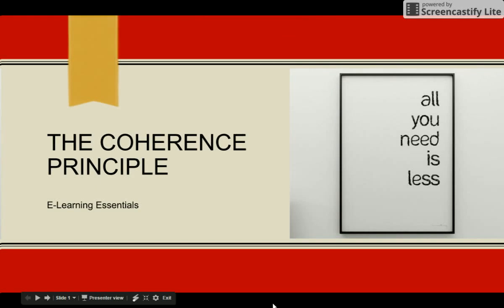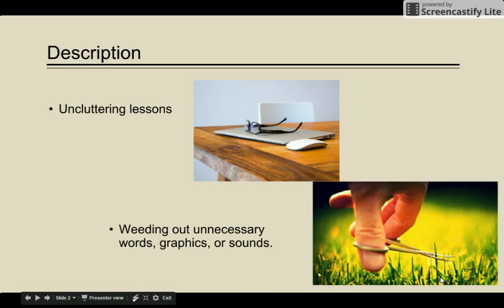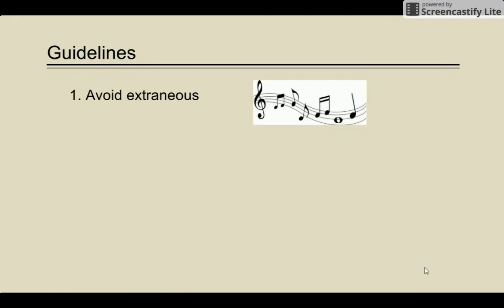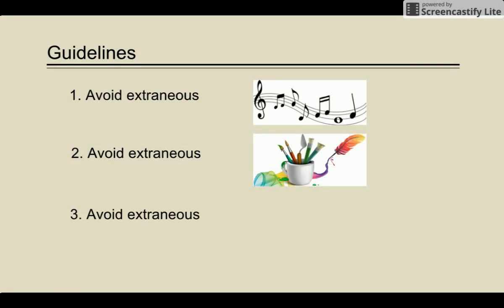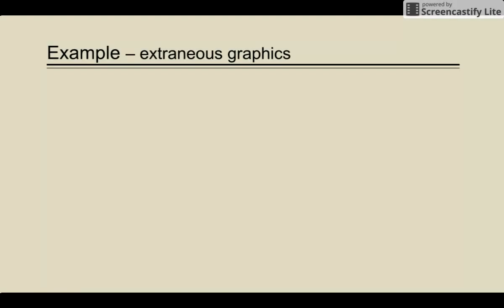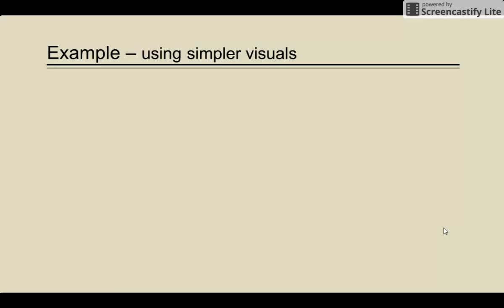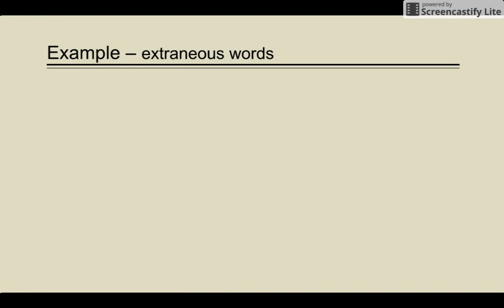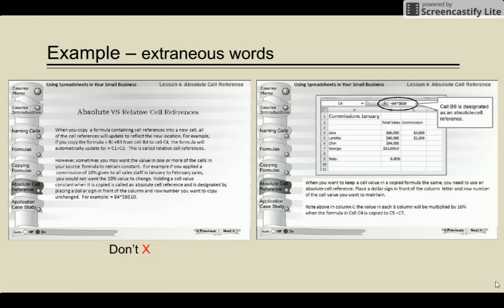The Coherence Principle2